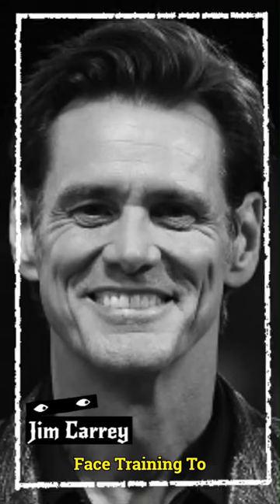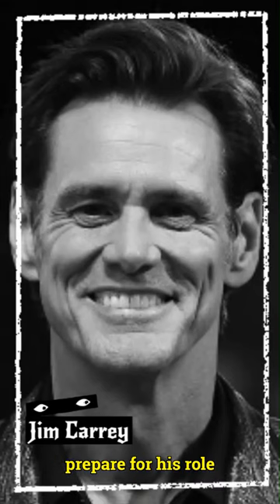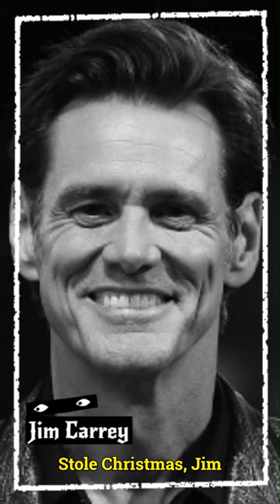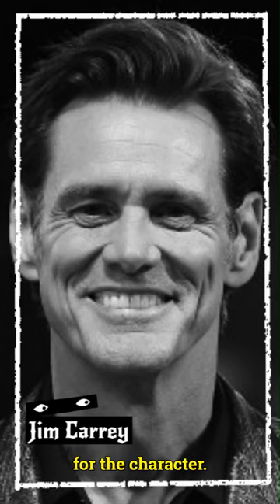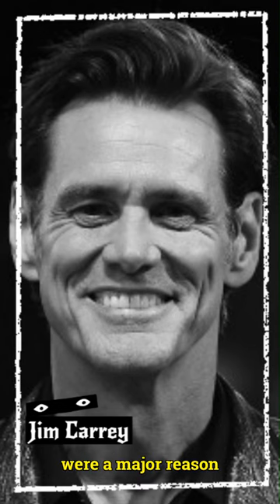Jim Carrey's Grinch Face: Intense Rubber-Face Training!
From Comic Genius to Grinch Extraordinaire: Jim Carrey's Rubber-Face Training for the Iconic Role